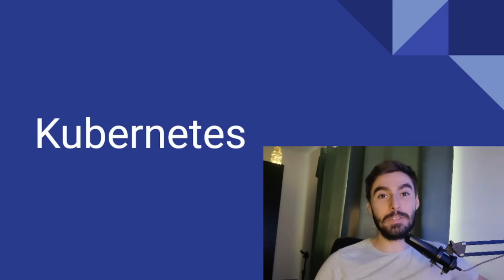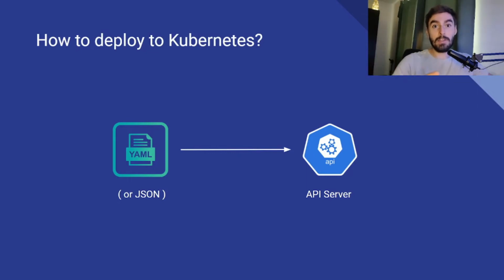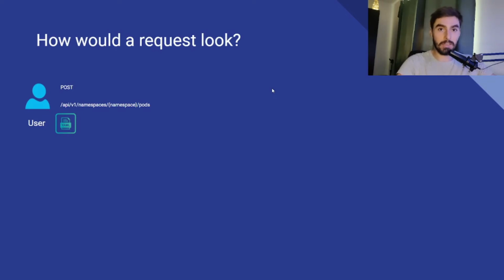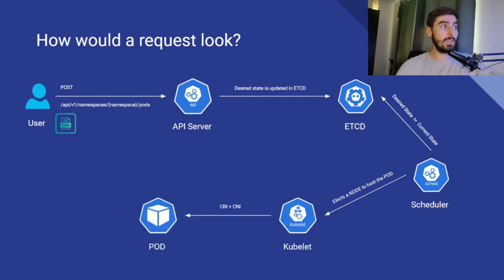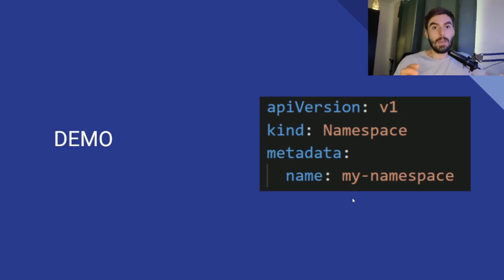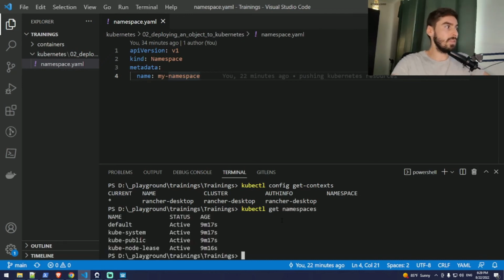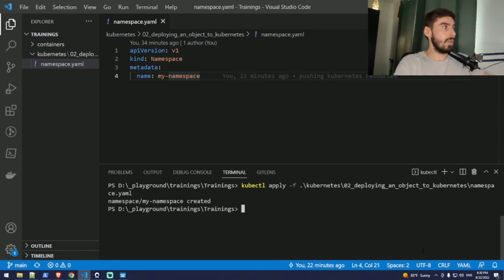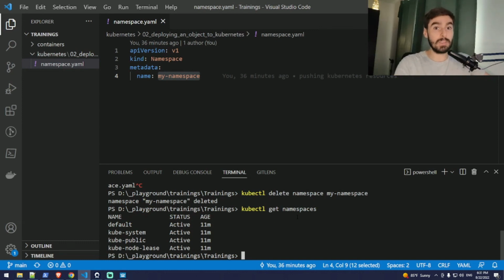Kubernetes - 02 - Deploying objects to Kubernetes | What happens behind the scenes?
In this video we're trying to understand how to create an object on a kubernetes cluster, and more importantly, what happens behind the scenes for the object to be created.
We will start with theory and end with a demo.

0:00 - Intro
0:47 - Theory
3:58 - Demo
7:49 - Outro